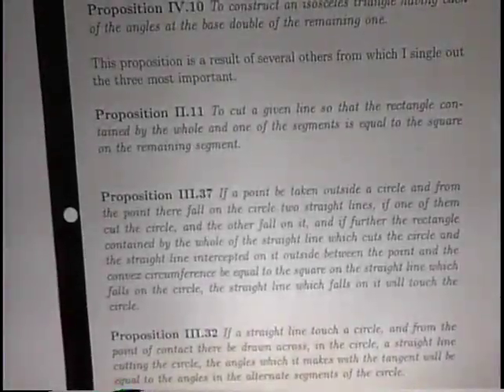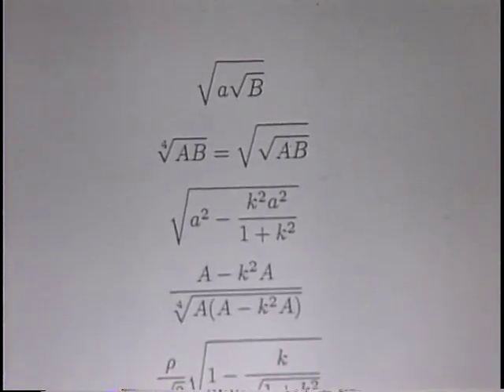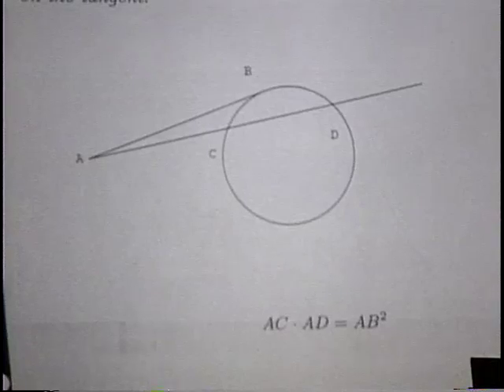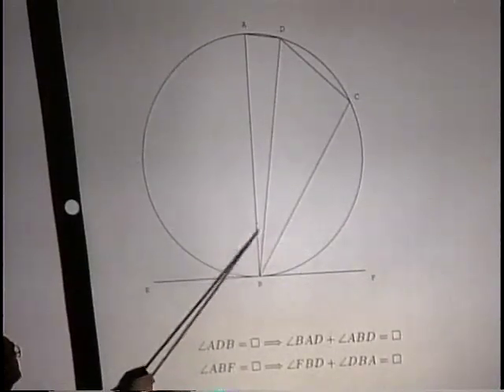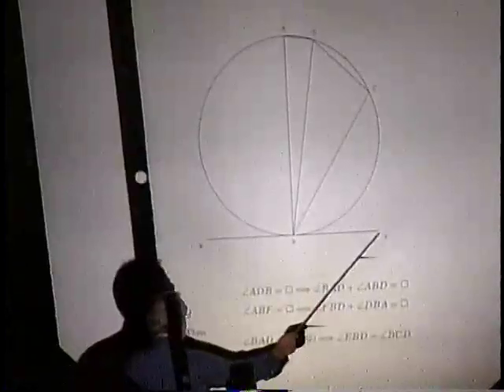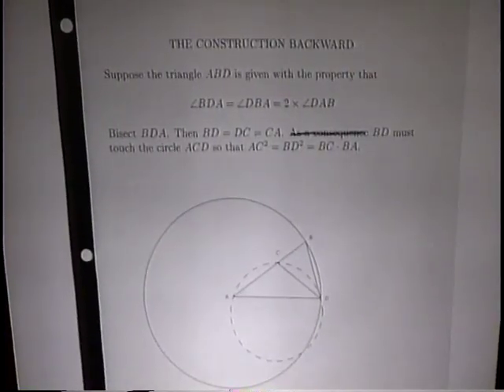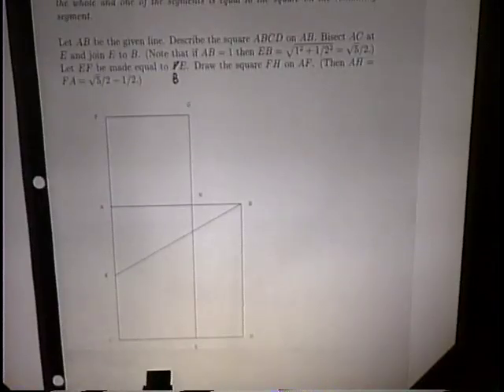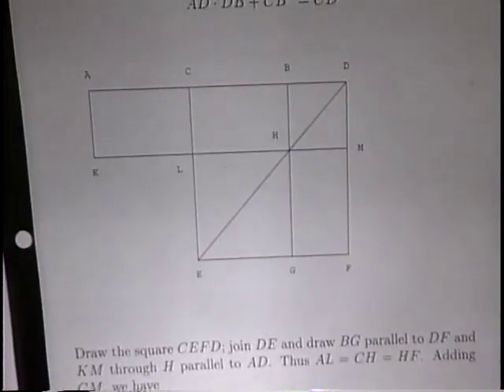The Practice of Mathematics - Part 3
The Practice of Mathematics

Robert P. Langlands

Robert P. Langlands, Professor Emeritus, School of Mathematics. There are several central mathematical problems, or complexes of problems, that every mathematician who is eager to acquire some broad competence in the subject would like to understand, even if he has no ambition to attack them all. That would be out of the question!

Those with the most intellectual and aesthetic appeal to me are in number theory, classical applied mathematics and mathematical physics. In spite of forty years as a mathematician, I have difficulty describing these problems, even to myself, in a simple, cogent and concise manner that makes it clear what is wanted and why. As a possible, but only partial, remedy I thought I might undertake to explain them to a lay audience.

I shall try for a light touch including, in particular, some historical background. Nevertheless the lectures are to be about mathematics. In the first set, there will be geometrical constructions, simple algebraic equations, prime numbers, and perhaps an occasional integral. Every attempt will be made to explain the necessary notions clearly and simply, taking very little for granted except the good will of the audience.

Starting in the easiest place for me, I shall give, during the academic year 1999/2000 about eight lectures on pure mathematics and number theory with the motto beautiful lofty things . Beginning with the Pythagorean theorem and the geometric construction of the Pythagorean pentagram, I shall discuss the algebraic analysis of geometric constructions and especially the proof by Gauss in 1796 of the possibility of constructing with ruler and compass the regular heptadecagon. This was a very great intellectual achievement of modern mathematics that can, I believe, be understood by anyone without a great aversion to high-school algebra. Then I will pass on to Galois's notions of mathematical structure, Kummer's ideal numbers, and perhaps even the relations between ideal numbers and the zeta-function of Riemann. This material will be a little more difficult, but I see no reason that it cannot be communicated. It brings us to the very threshold of current research.

Since this attempt is an experiment, the structure and nature of the lectures will depend on the response of the audience and on my success in revealing the fabric of mathematics. If it works out, I would like to continue in following years on classical fluid mechanics and turbulence, with motto l'eau mêlée à la lumière , and then, with the somewhat trite motto с того берега, on the analytical problems suggested by renormalization in statistical mechanics and quantum field theory.